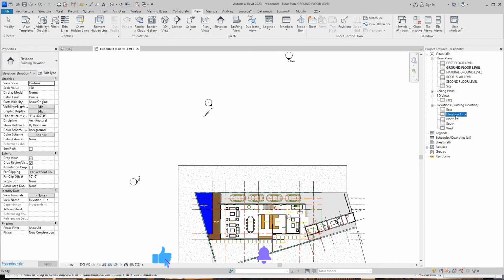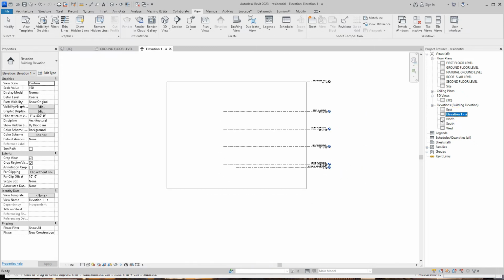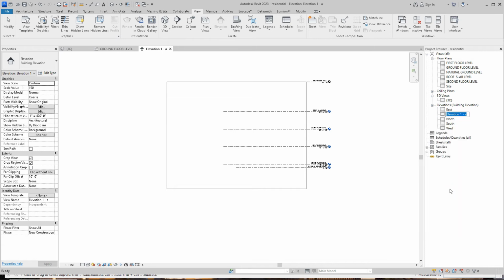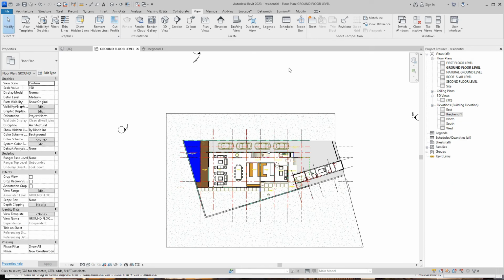how to add new elevation in Revit || simple way.